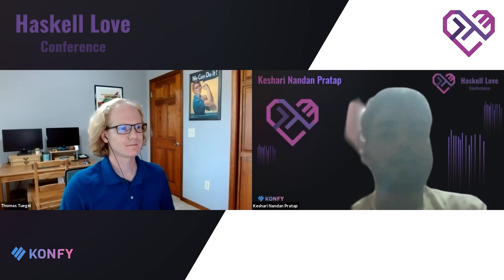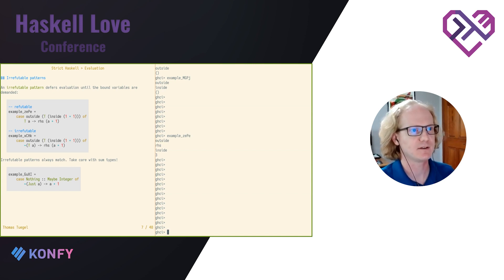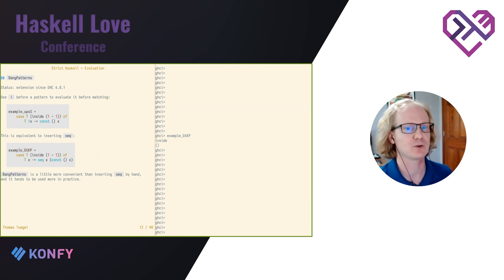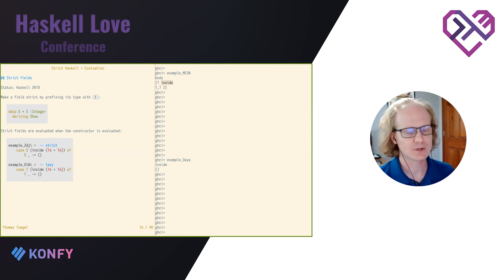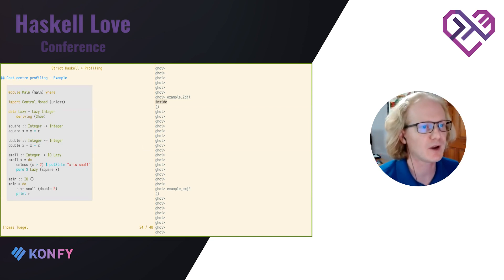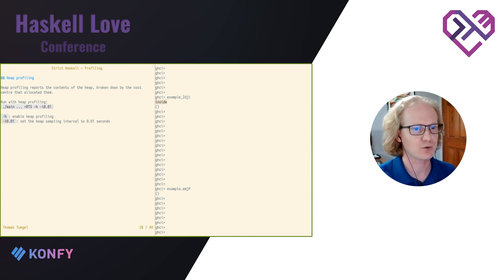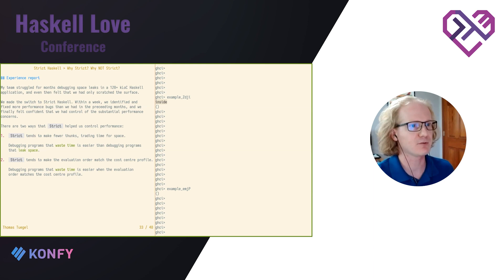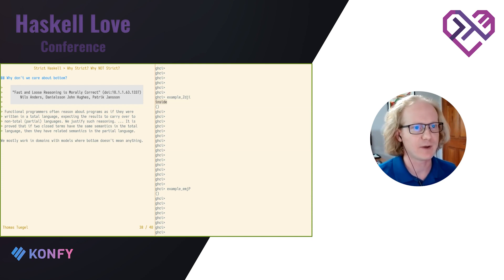Thomas Tuegel - Strict Haskell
Special thanks to the Haskell Foundation for supporting the production of this video!

Lazy evaluation is one of the features that sets Haskell drastically apart from other mainstream languages. Because it is so alien, it is often a stumbling block for beginners. Yet among advanced practitioners, the lazy-by-default dogma is rarely questioned.

This talk will dive into the Strict language extension, explaining what it is and what it isn't. We will see that the extension is not a brute-force tool for cutting out laziness, but a small adjustment to Haskell's evaluation strategy that affords precision to detect and control performance bugs. We will show how Strict Haskell can allow us to reason about strictness and laziness at the type level, and other practices developed in the course of porting a 100 kLoC application from lazy to Strict.